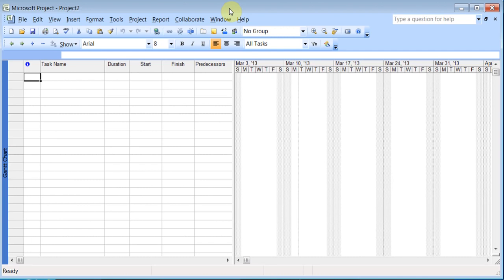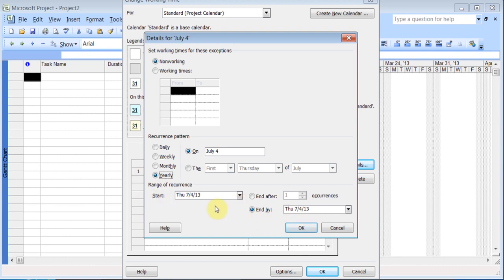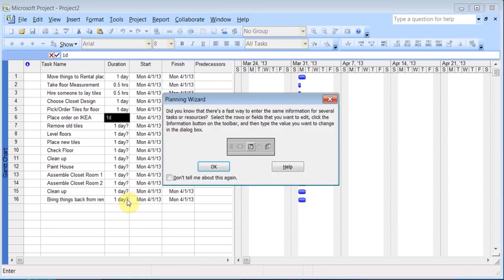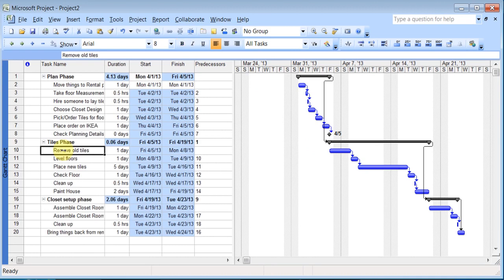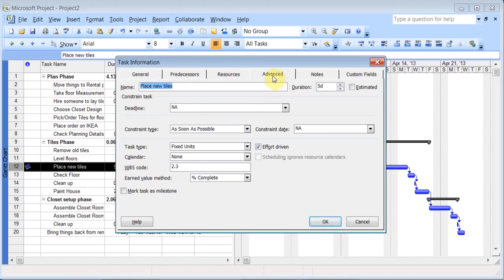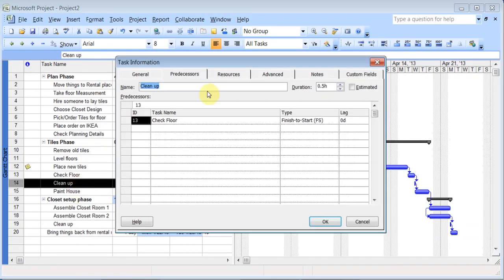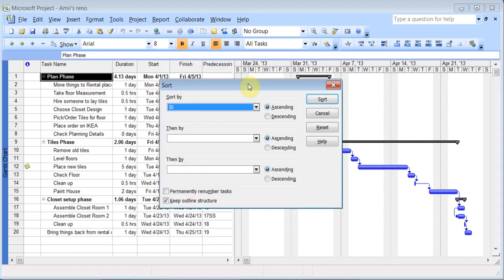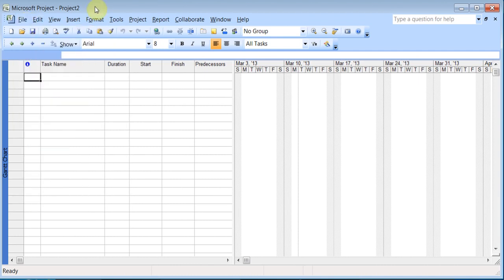Microsoft Project 2007 Pt 1 (Tasks)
Learn to use Microsoft Project 2007, add Project Start Date, add calendar work exceptions vesves work time. Learn to add tasks, duration, notes, attachments. Create Milestones vesves Summary tasks. Link.

មេរៀន Microsoft Project Part 1 មេរៀន : Khmer Knowledge Free Online video.

Project 2007 Tutorial for Beginners This is a Microsoft Project 2007 Basic Tutorial for beginners. In this basic course Project video tutorial, you get the: introduction to the application.